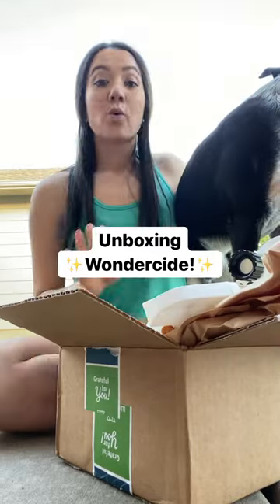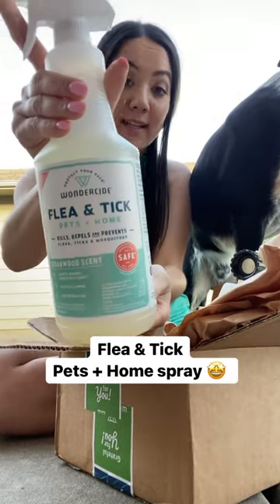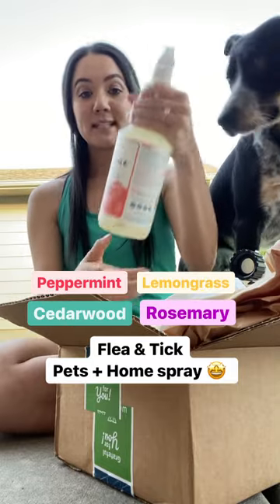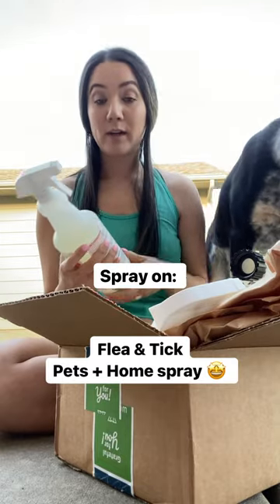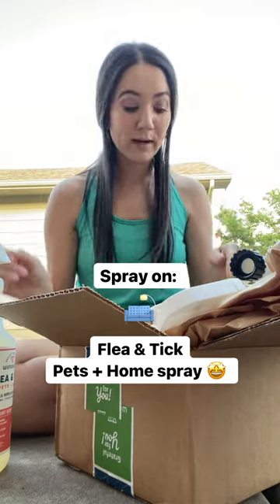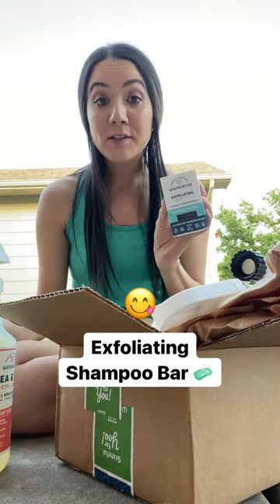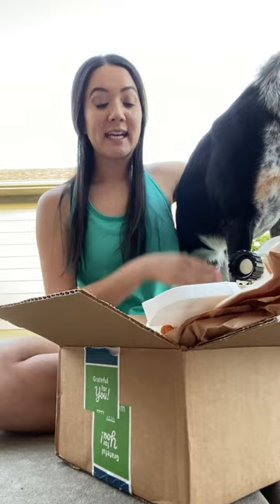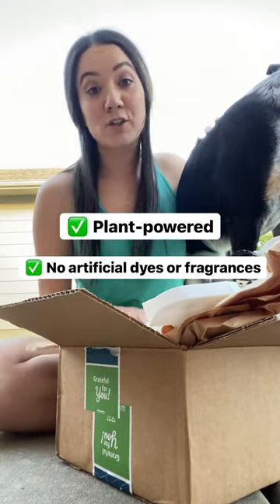Wondercide unboxing! 🐶💚📦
Chelsa and Theo unbox their favorite Wondercide products! 💚📦